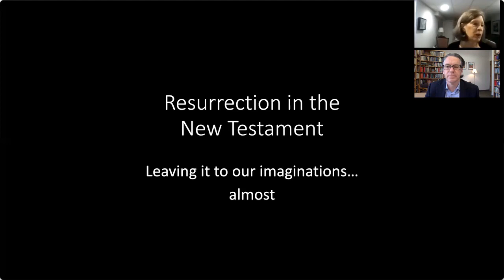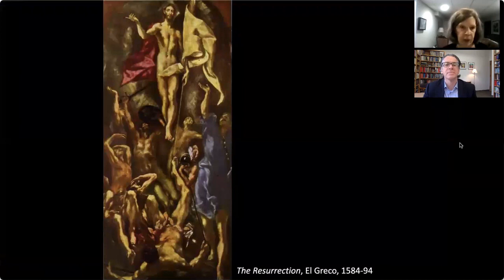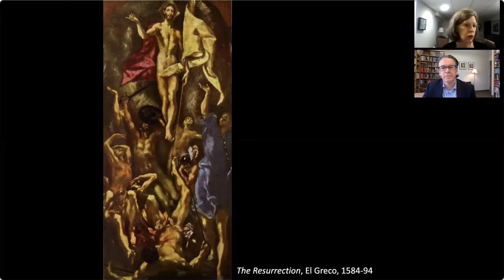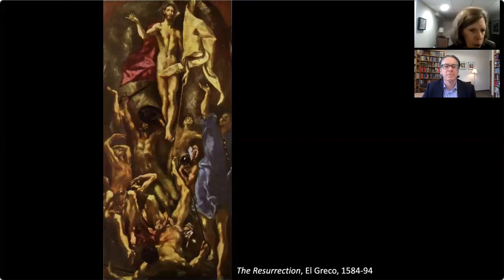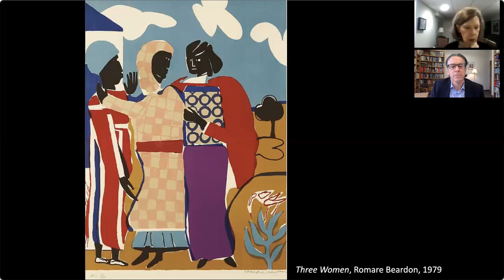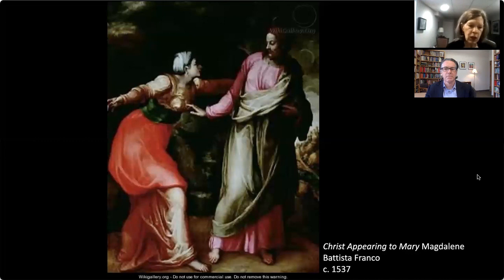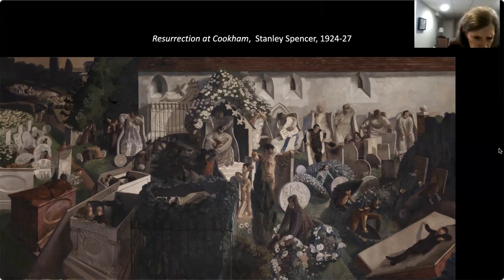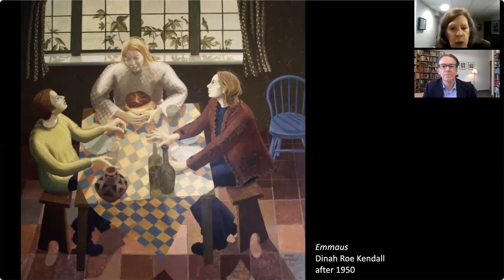Enlighten the Eyes of Our Hearts: The Resurrection of Jesus - April 4, 2021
Adult Ed on Easter Sunday featured Rev. Drs. Matthew Skinner and Sarah Henrich from Luther Seminary discussing the resurrection of Jesus.